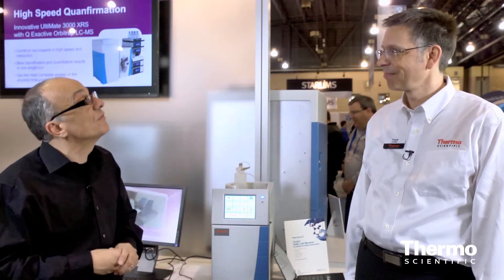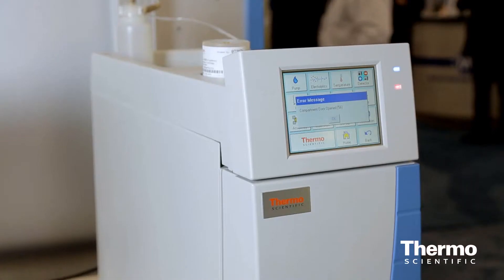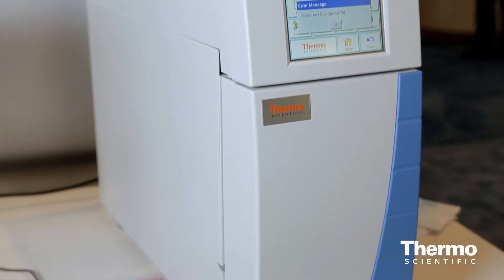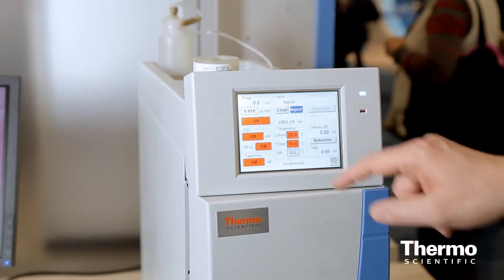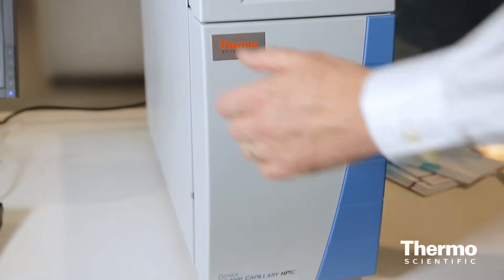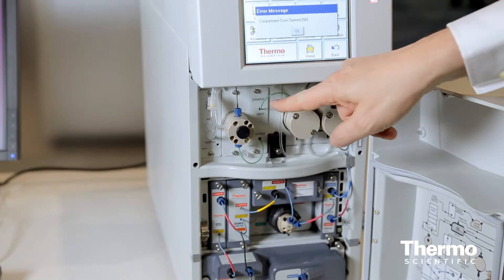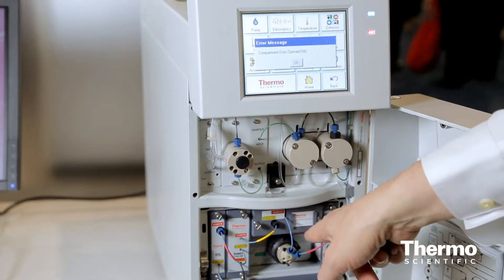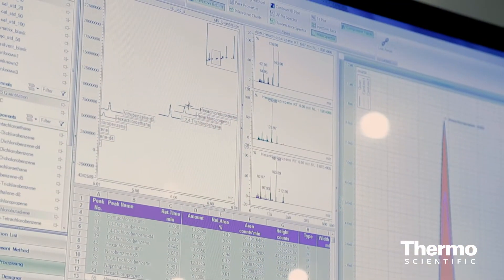Thermo Scientific Dionex ICS-4000 HPIC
--Best-in-class sensitivity, from routine analyses to your most demanding application challenges. Product Manager Frank Hoefler, Ph.D., explains.